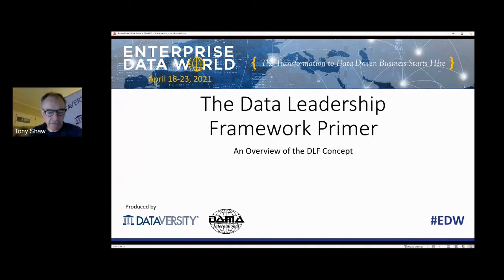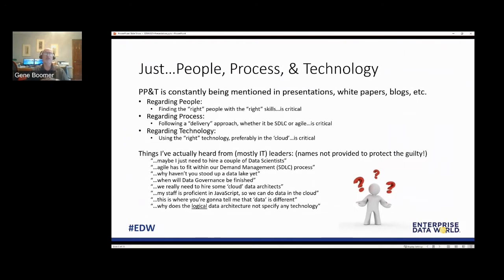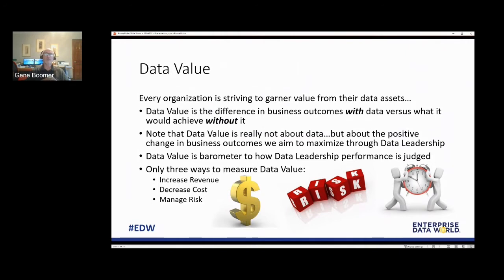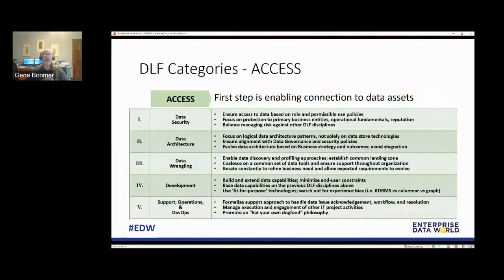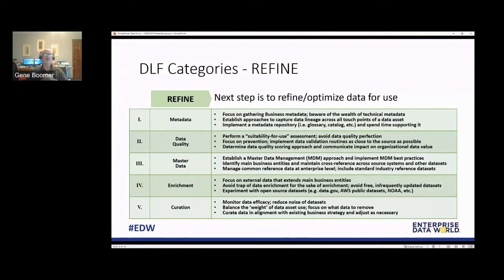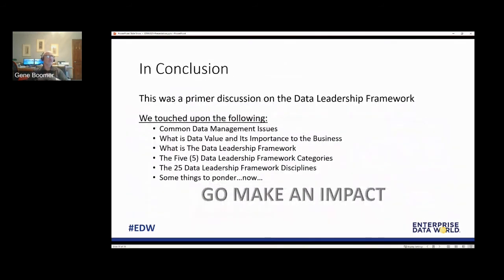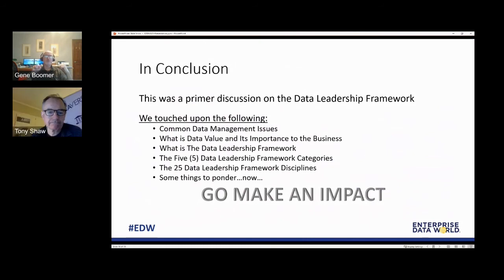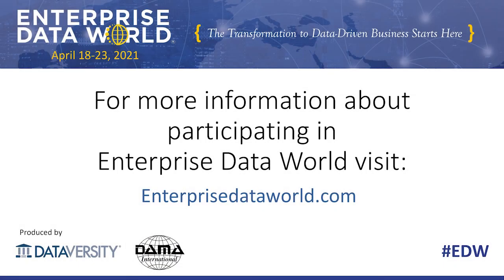The Data Leadership Framework Primer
As data leaders, how are you managing your data efforts? Is there an approach you follow, maybe based on something that already exists (SDLC, Agile) … but it just does not seem to fit for your data initiatives? You are tasked with providing data value for your organization … but struggle with focus and how to effectively move forward. You have to do some creative juggling of identifying, planning, and prioritizing tasks. You and your teams make progress, but it continually feels like you’re “twisting pretzels” to deliver data. You may be following project management disciplines and have scrum teams in place … but it still does not feel right …

Well, you are not alone!

What would help is an approach – a framework designed to fit data efforts. This is something I have struggled with for quite some time, then I came upon the Data Leadership Framework (DLF). The DLF concept came out in publication a couple of years ago (in the book "Data Leadership" by Anthony Algmin). This framework is focused on providing outcome-based data value – not on how to delivery software applications or how to set up infrastructure platforms. You are most likely following tenets of the DLF, but don’t realize it. (At least, that is how I felt.) Would you see benefit in such a framework?

MAKE AN IMPACT! Plan to attend this session on the DLF, and see how it makes sense, and provides fit, for your data efforts!

Speaker: Gene Boomer, Principal Consultant (dataThink)